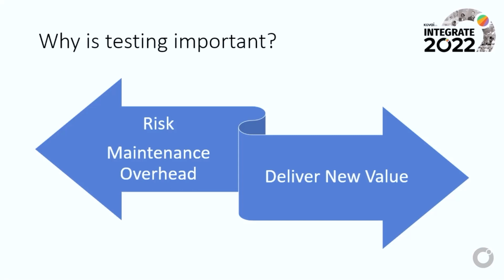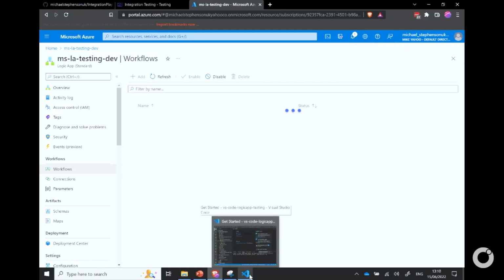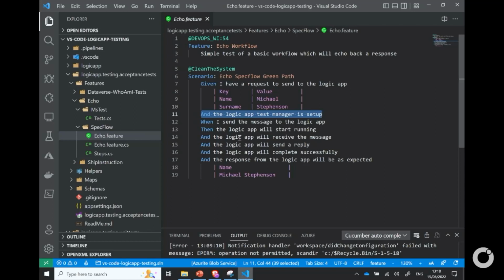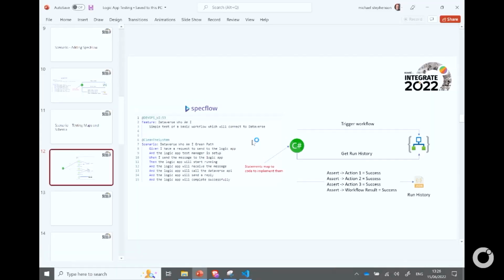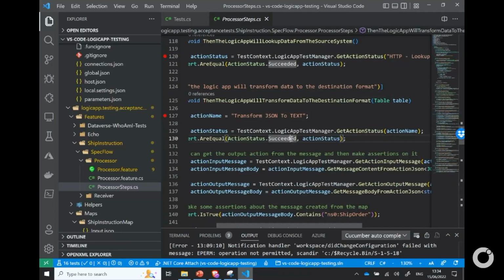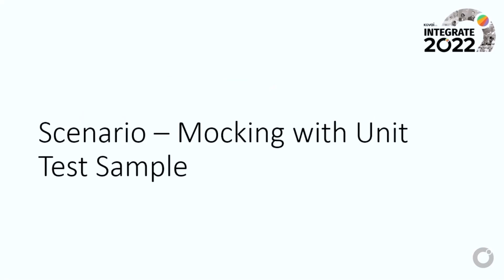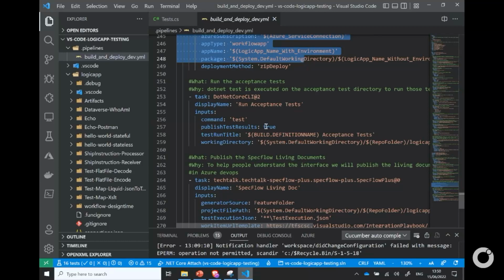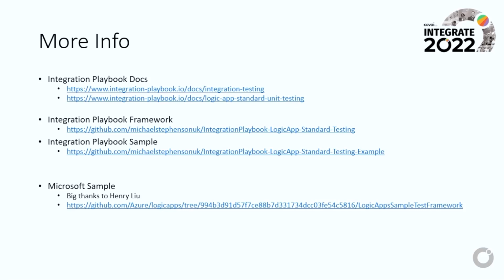Automated Testing of Logic Apps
Michael Stephenson, Microsoft Azure MVP, began the session at INTEGRATE 2022, guiding through the process of performing automated testing in Azure Logic Apps.

He shared several tips to help with automation, such as breaking out loops and conditions, using child workflows, defining requirements, and starting automation from the outset.